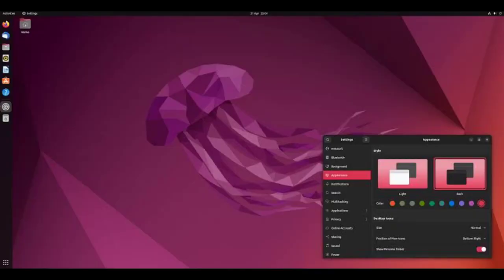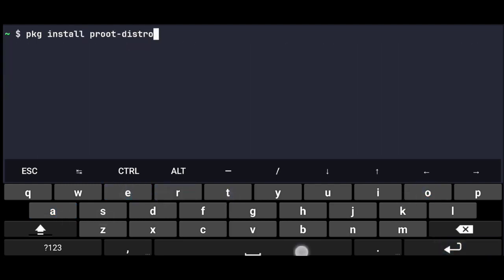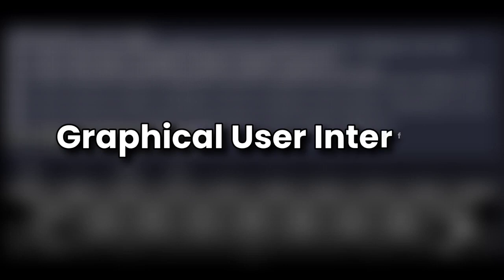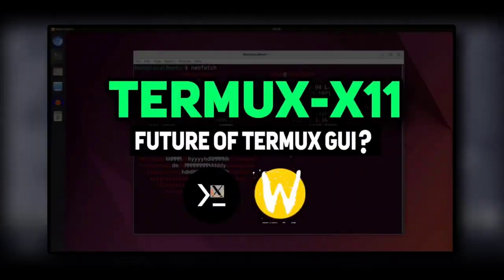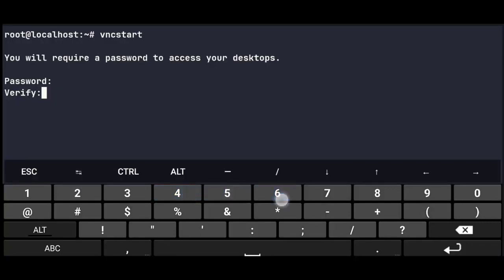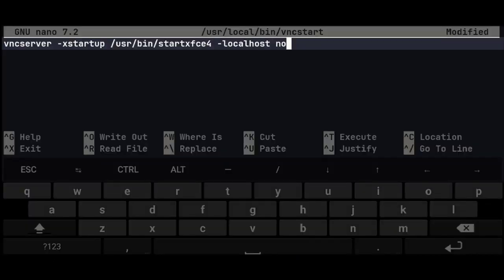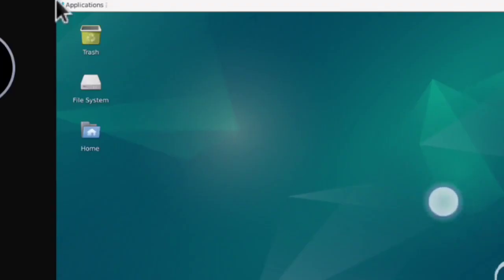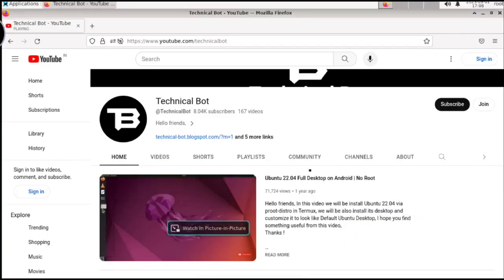The PERFECT distro Ever in Termux !! | Debian 12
Kali Linux, Ubuntu & Parrot OS are very popular Linux distributions but they all are built on one distro which Debian and with latest release of Debain, It's now the best linux distro ever. So In this video will take a look at that.